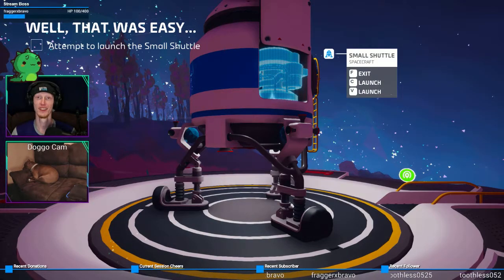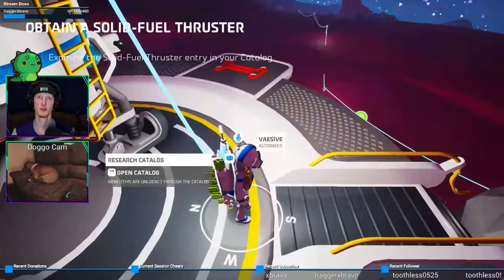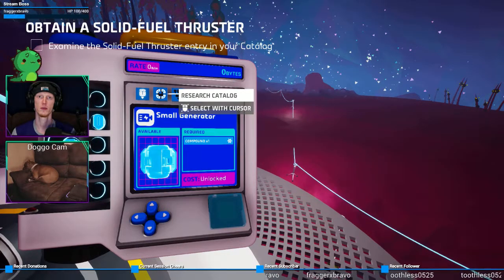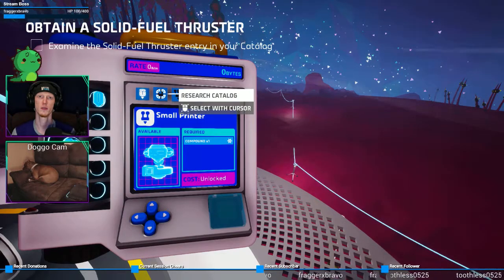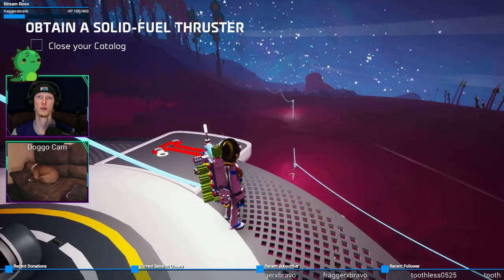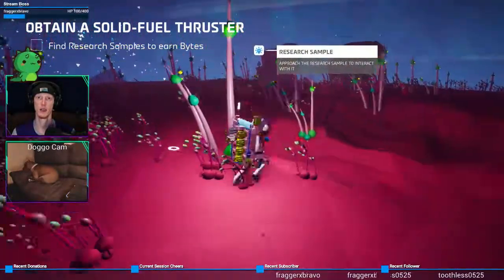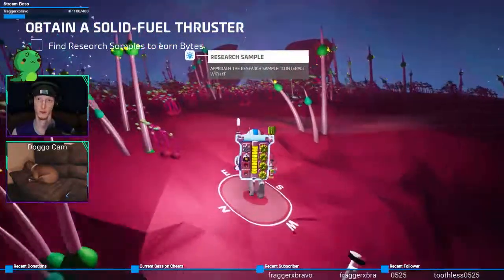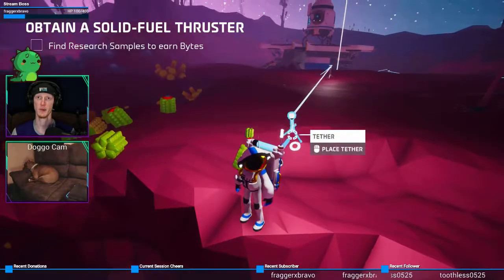Dying in the Tutorial Level... | Astroneer #2